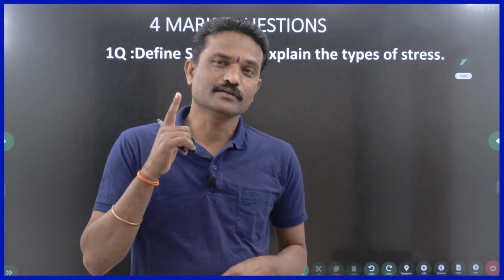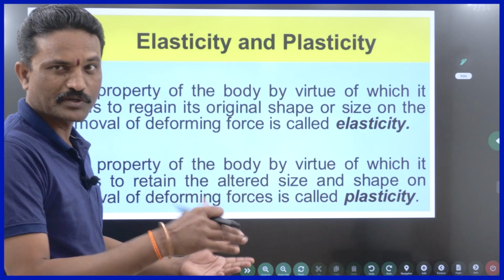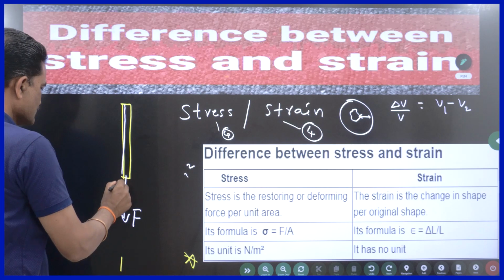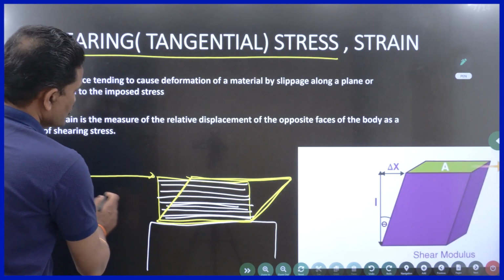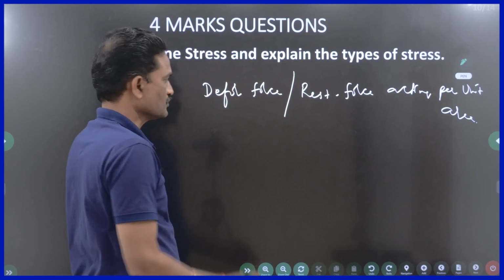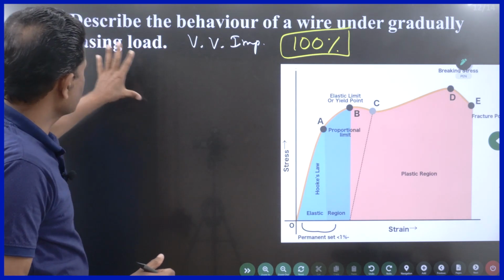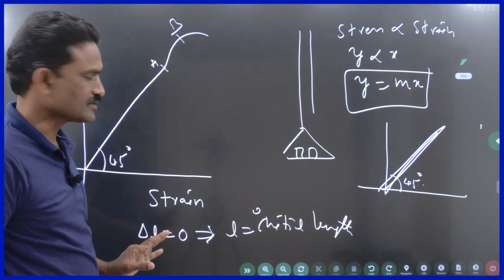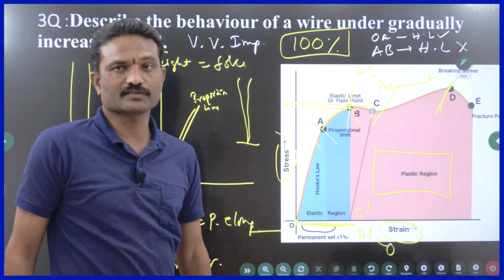Mechanical Properties Of Solids||ELASTICITY|| 4 MARKS Question